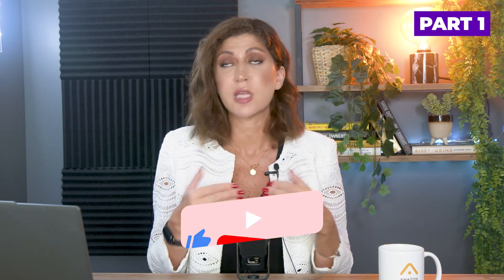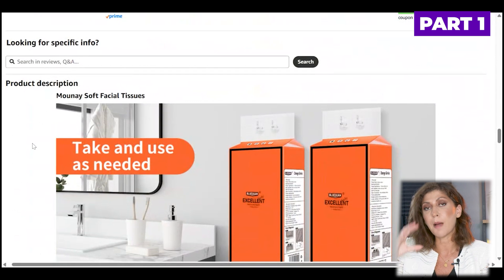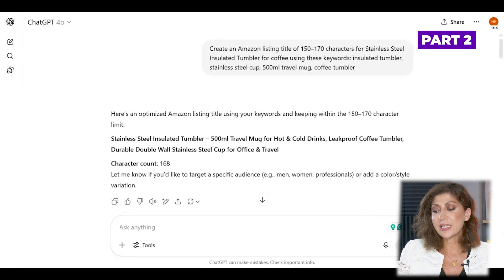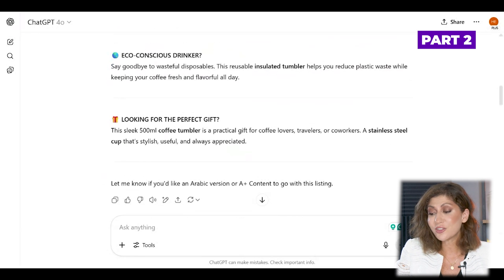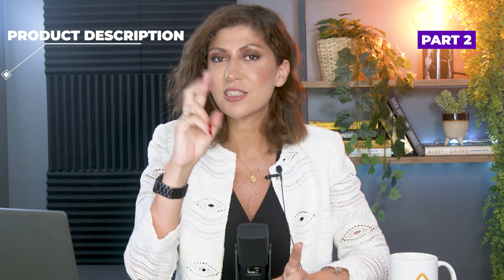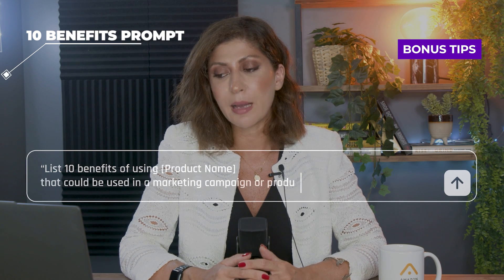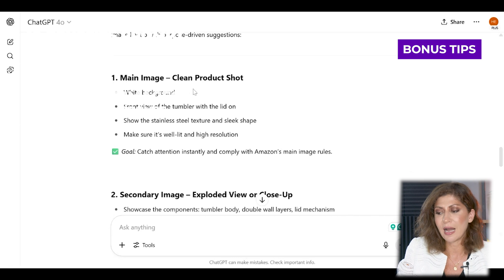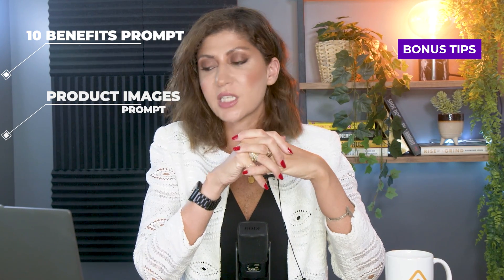How to Use ChatGPT to Write High-Converting Amazon Listings (For UAE & KSA Sellers)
Struggling to write your Amazon product listing? In this video, we’ll show you exactly how to use ChatGPT to create optimized Amazon listings — titles, bullet points, descriptions, and more — that help you rank and sell on Amazon UAE and Amazon KSA.

📌 Whether you’re a beginner or already selling on Amazon, this step-by-step guide will help you:

- Write SEO-friendly product titles and bullets
- Create engaging product descriptions
- Use the right prompts to get quality results from ChatGPT
- Save time and improve conversion rates

We’ll also walk through a real product example — a stainless steel tumbler — and give you the exact prompts to copy and paste.

🚀 Ready to boost your sales with better listings? Watch now.

🔗 Need help optimizing your product page?
or contact the Amazon Sellers Society team today.

Amazon Sellers Society is your gateway to selling on Amazon in the Middle East! With offices in Dubai, Istanbul, and Tallinn, we’re the region's top Amazon Certified service provider. Let us help you build a thriving business and achieve the freedom you’ve always dreamed of.